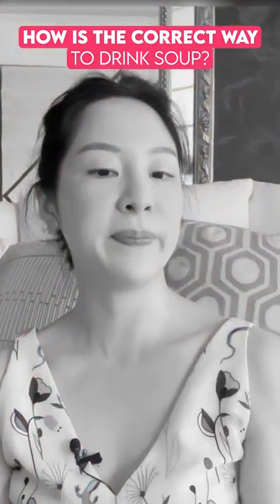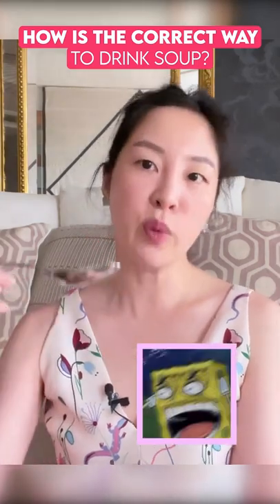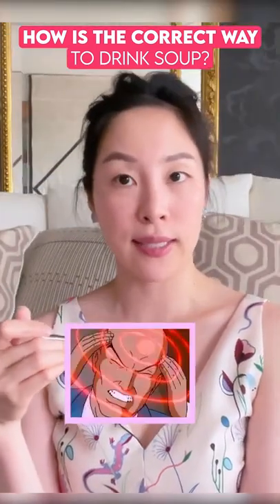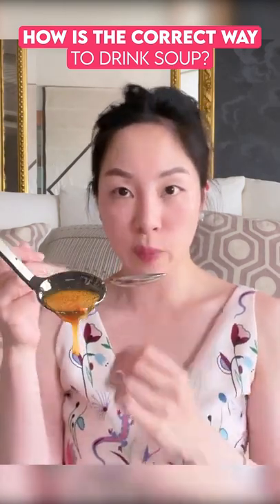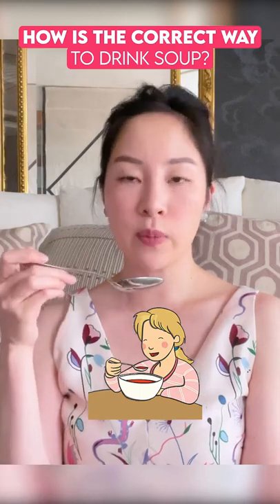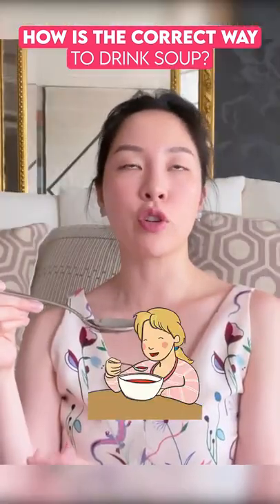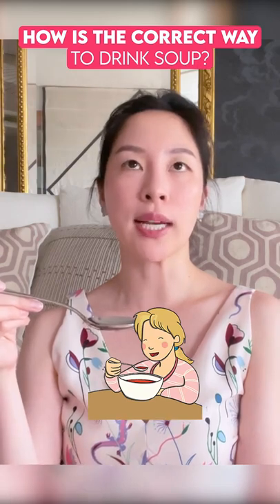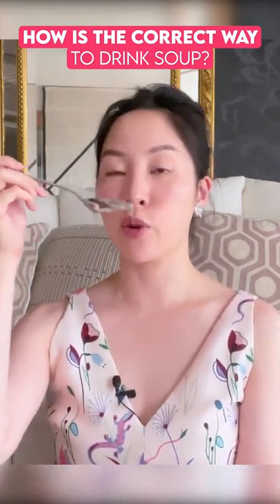This Is The Correct Way To Drink Soup!